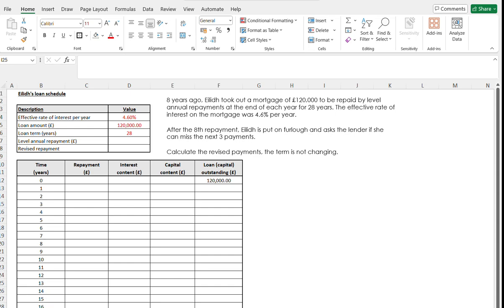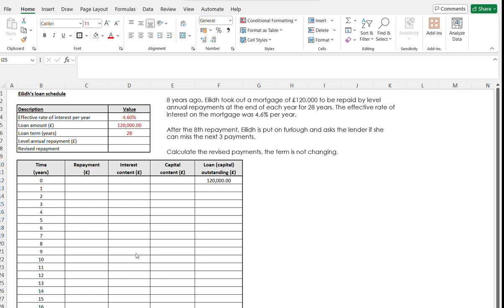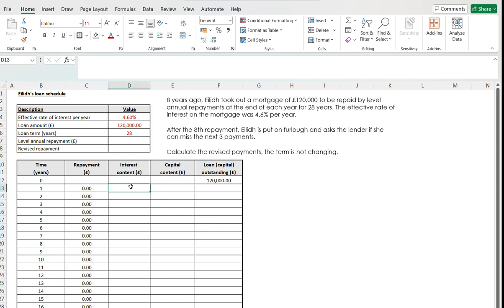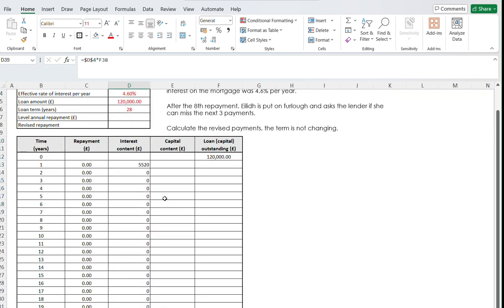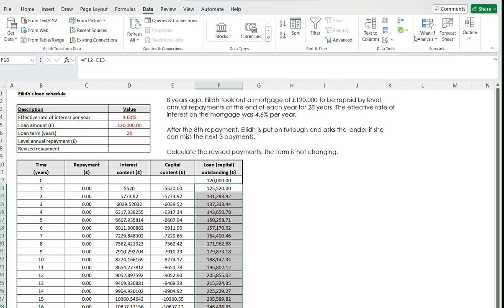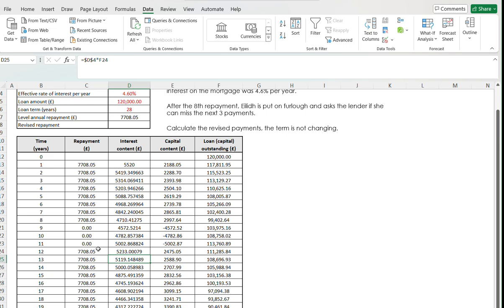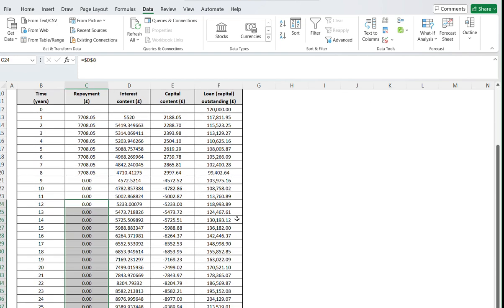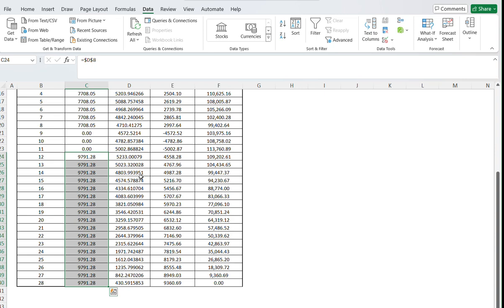Loan Schedules Alteration Payment Break